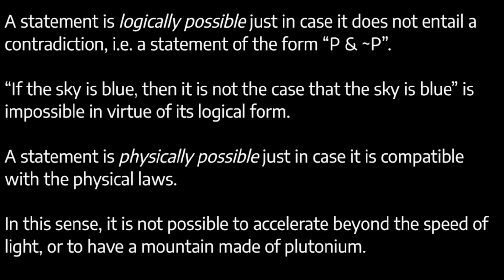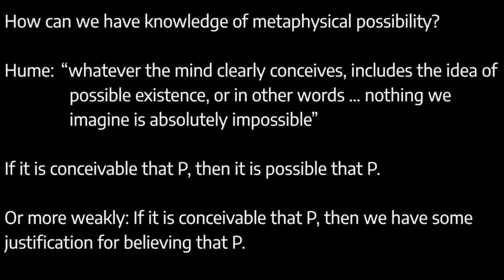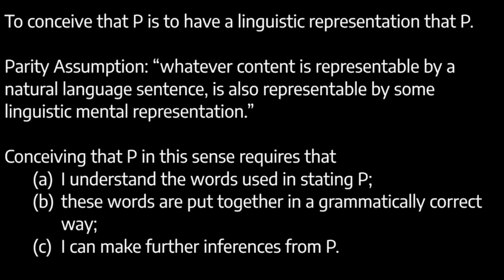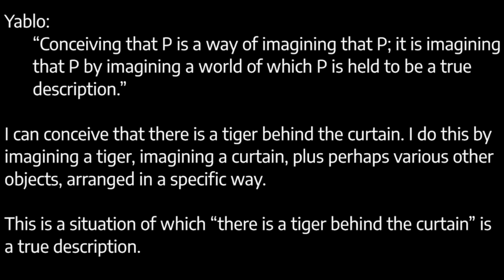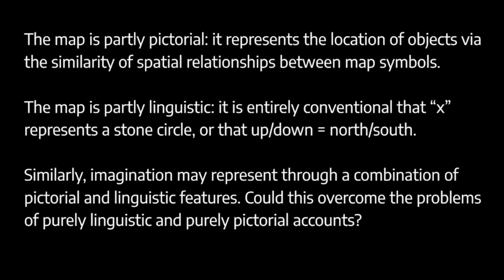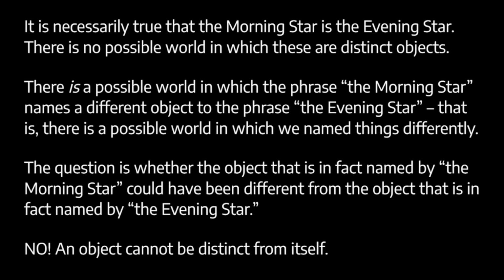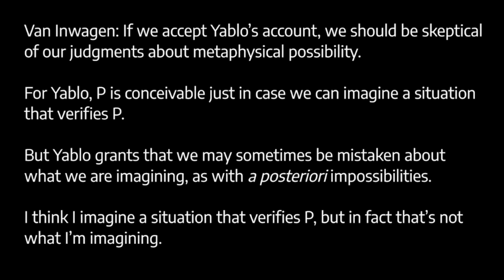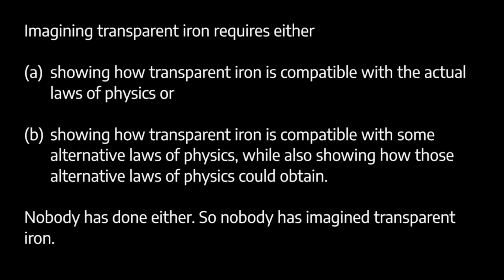Conceivability and Possibility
Many philosophers hold that if something is conceivable, then we are justified in believing that it is possible. The inference from conceivability to possibility is common in metaphysics. This video outlines some challenges to this view.

0:00 - Metaphysical possibility
7:55 - Hume's maxim
12:46 - What is it to conceive of something?
15:12 - Linguistic representation
21:42 - Pictorial representation
25:38 - Pure pictorialism
28:13 - Mixed representation
35:35 - A posteriori impossibilities
42:41 - Modal skepticism